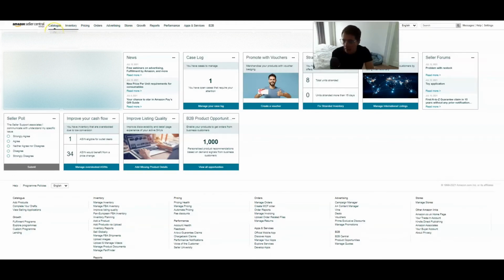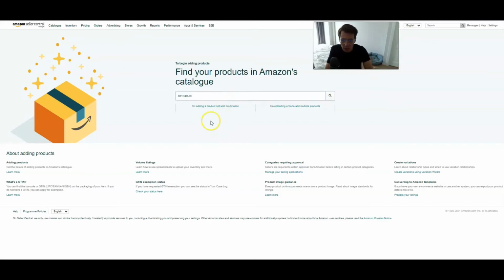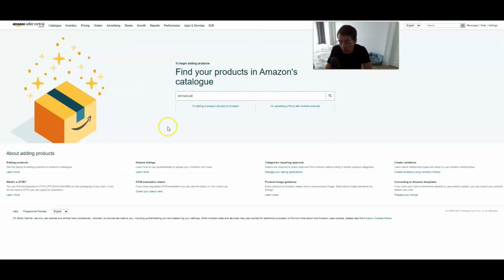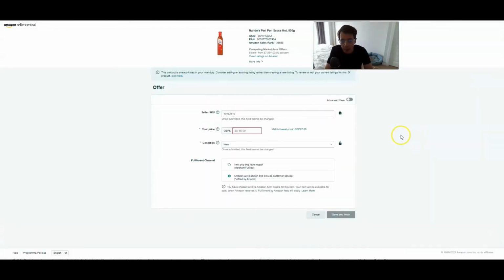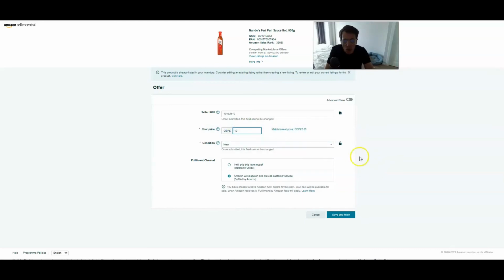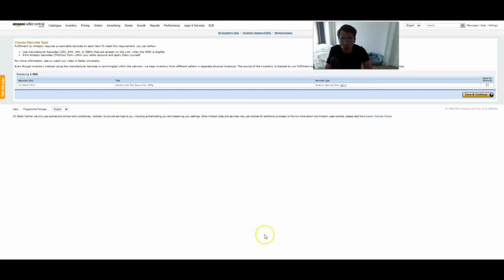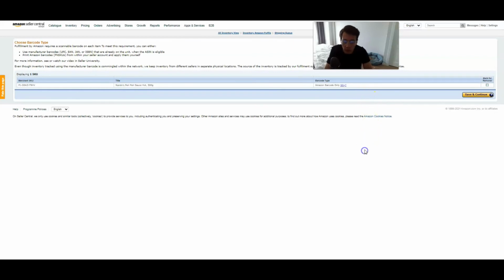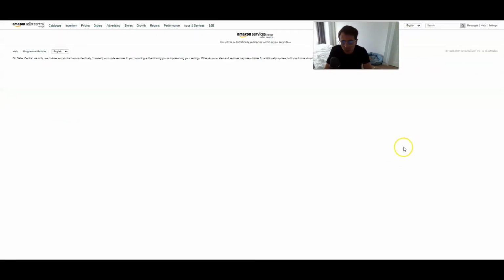Adding your first product to the Amazon catalogue (How to Start Your Amazon FBA Business)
So you are ready to send your first product Into Amazon but unsure how to even add the product to your inventory?

Check out this video for a step by step guide to exactly that!